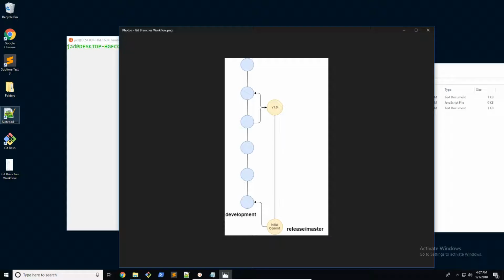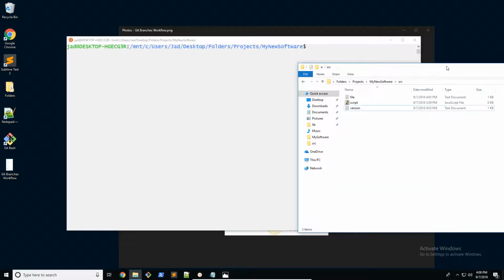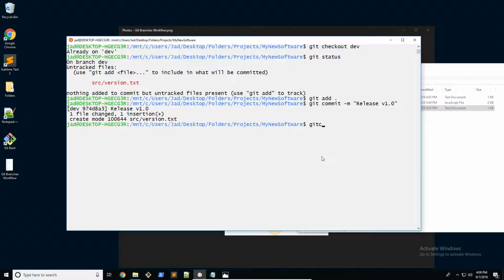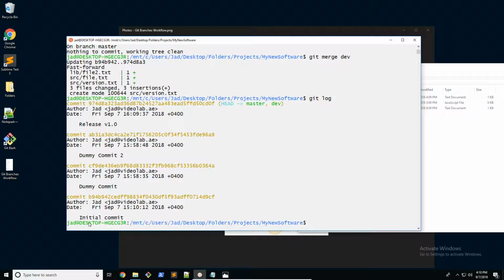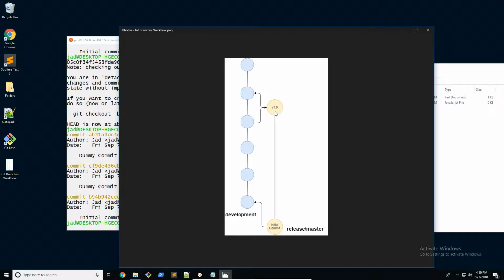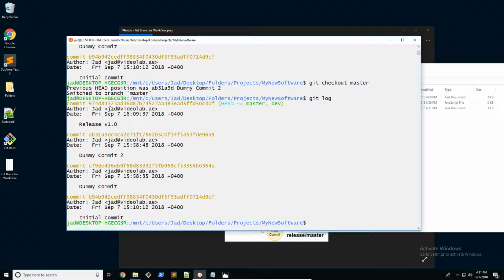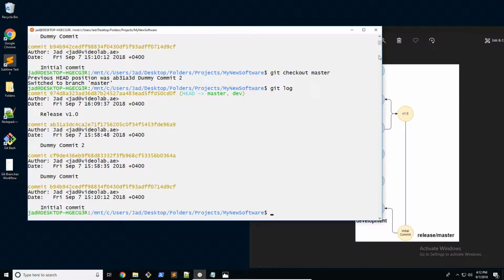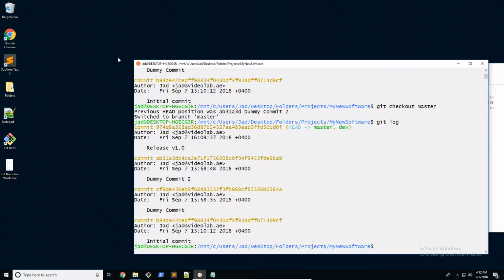Git & GitHub Tutorial - Merging Branches